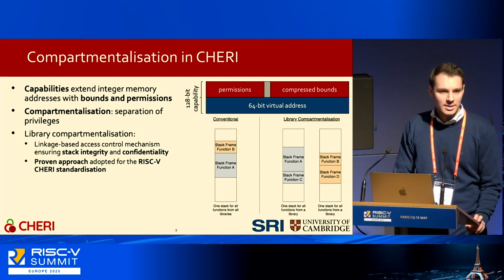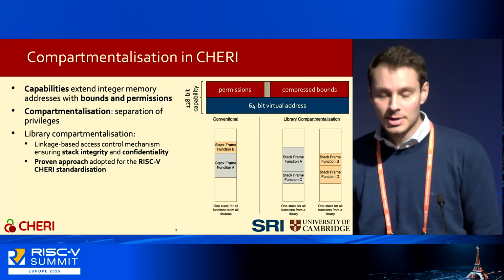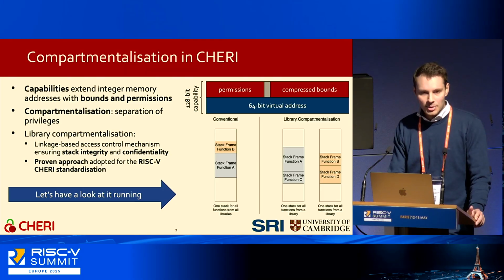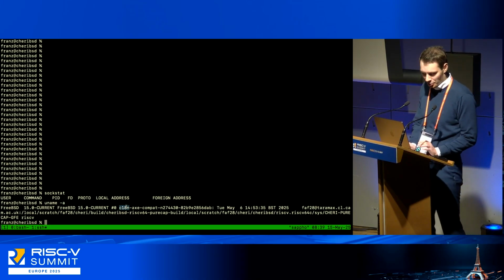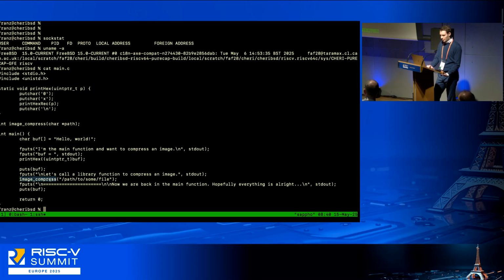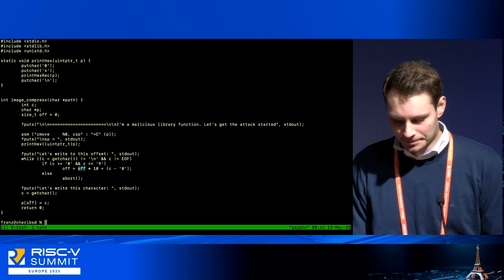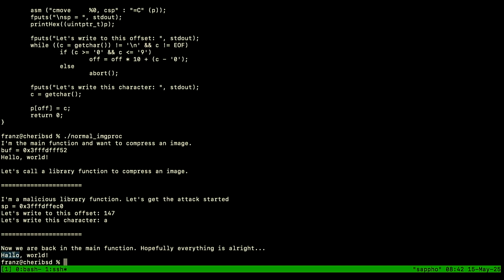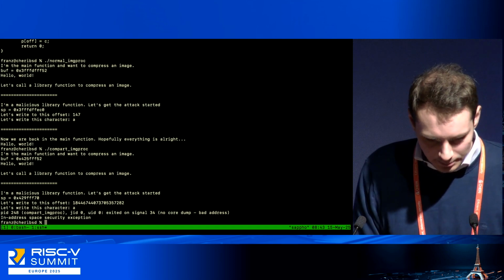Fast and fine-grained compartmentalisation in CHERI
By Franz A. Fuchs, University of Cambridge. Peter Rugg, University of Cambridge. Dapeng Gao, University of Cambridge. Jonathan Woodruff, University of Cambridge. Alexandre Joannou, University of Cambridge. Robert N. M. Watson, University of Cambridge. Simon W. Moore, University of Cambridge.

Abstract: This demonstration will show library compartmentalisation running on our CHERI processor. Library compartmentalisation fundamentally reduces the attack surface through privilege reduction and containment. CHERI (Capability Hardware Enhanced RISC Instructions) is an ISA extension that mitigates memory-safety vulnerabilities and facilitates fine-grained compartmentalisation. There exists a CHERI SIG and TG whose goal is to ratify the CHERI technology within RISC-V.

In this demonstration, we will show an out-of-order, superscalar RISC-V CHERI processor running on a DE10Pro FPGA board. This processor will run CheriBSD, which is a full-scale pure-capability operating system derived from FreeBSD. The core piece of our demonstration is fast and fine-grained compartmentalisation. For this demonstration, we use library compartmentalisation, which places each library in its own compartment mitigating dangerous security threats. We will show a small example demonstrating the security benefits of fine-grained CHERI compartmentalisation. We aim to extend this demonstration to a larger software corpus, e.g., running a compartmentalised nginx server.

In the application video, we run the experiments on a DE10Pro FPGA board connected to a server for convenience and filming reasons, e.g., noise produced by a running FPGA.